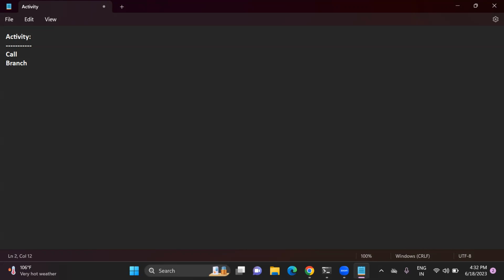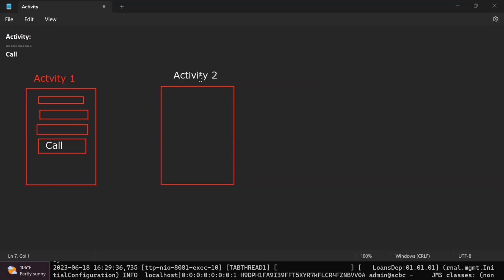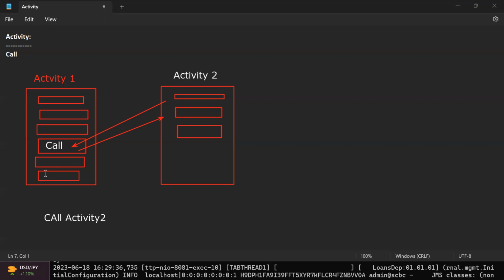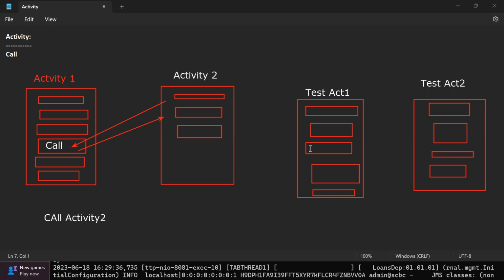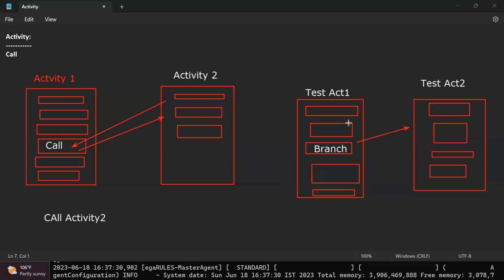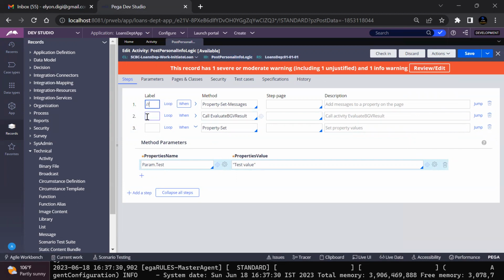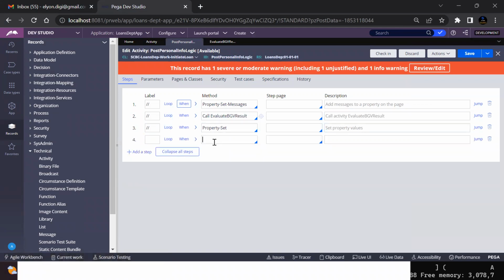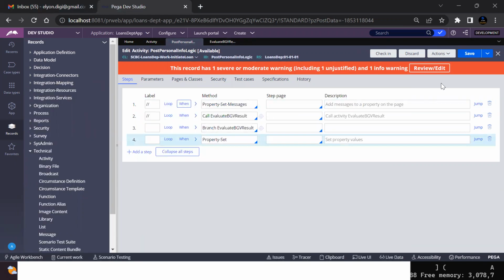Call & Branch method in Pega || Pega CSA || Pega CSSA || Pega Online Training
This video explains about Call & Branch method that we use in Activity rules in pega.

We are the team of Pega Professionals, we will train you with best industry standards. We are Real Time experts who has experience in working with various pega projects with expertise in Banking, Financial, Healthcare, Public Sector, Insurance domains with top clients. Our Trainers have expertise in various Pega Frameworks like Pega Sales Automation, Pega Government Platform, Pega Smart Dispute, Pega CRM Frameworks etc.,
Call us/WhatsApp @ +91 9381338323 for Online Trainings and Real Time Pega Project Implementations

Our training structure is of two types:

1. Pega Fundamental Training - Covers the complete Fundamentals of Pega
2. Pega Real Project Implementation - Covers the Hands on expertise on pega with real project.

Methods in pega,
Activity rules in pega
flows in pega,
pega rules
pega training
pega online training,
pega csa & cssa training
properties in pega,
integrations in pega,
data types in pega
pega